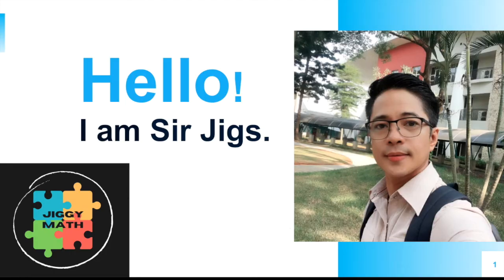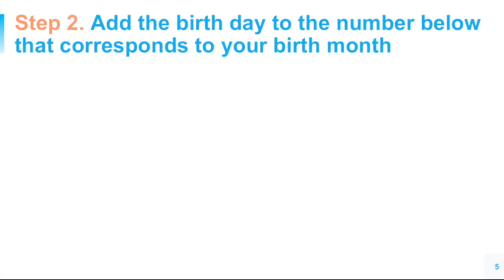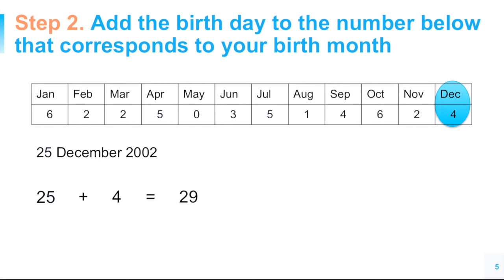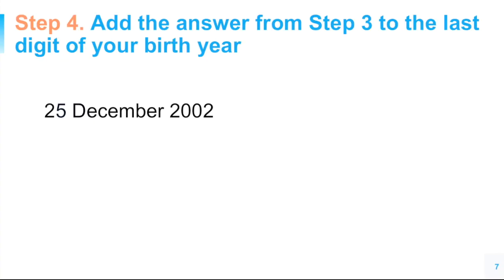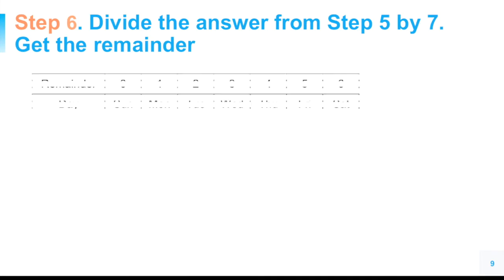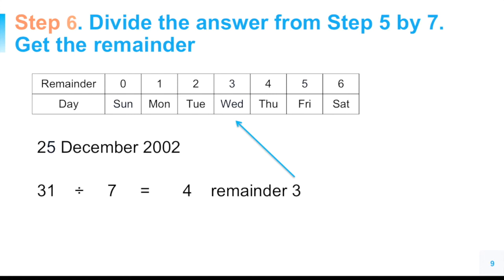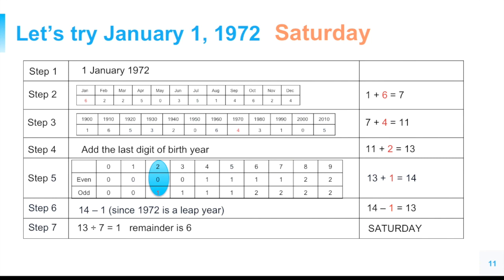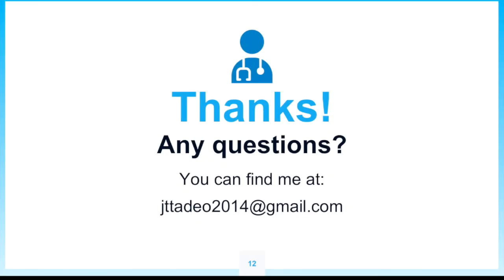How Do I Know the Day I Was Born?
How do I know the day I was born? What is the mathematics behind birthdays? Plus.math.org released an article on how to determine the day we were born without looking at the calendar. They even suggest on how this can be memorized and share it like magic to our friends. Find out how math can figure this out.

Visit plus.math.org for many articles related to mathematics.